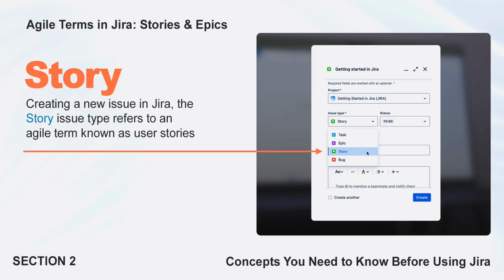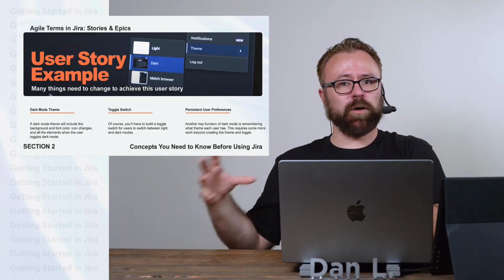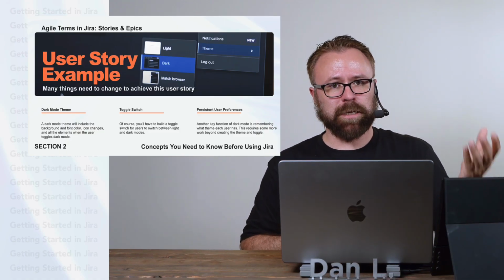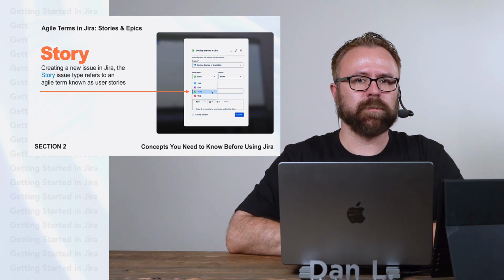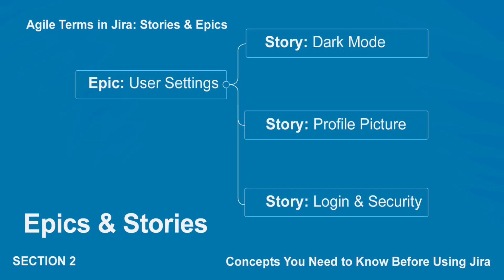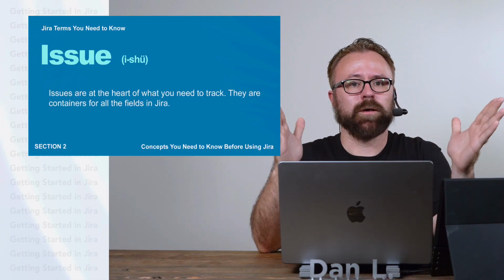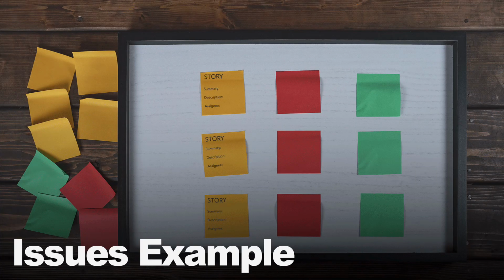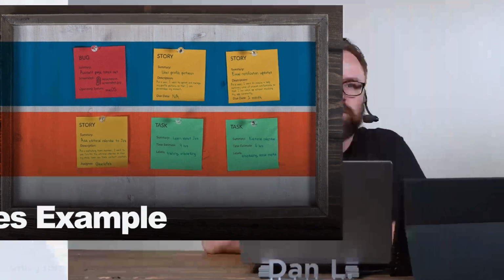Agile and Jira Terms You Need to Know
Learn about the world of Agile project management and Jira with our informative tutorial that covers essential terms and concepts every team member should know. This guide is perfect for beginners and those looking to refresh their knowledge on key Agile methodologies.